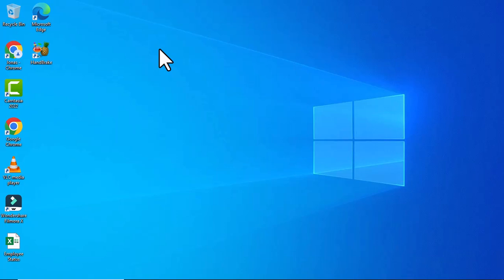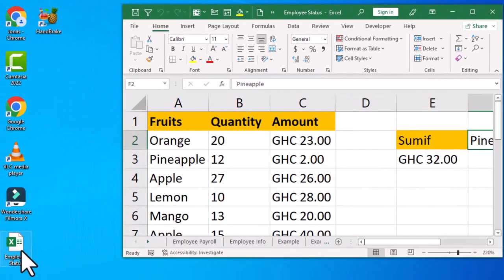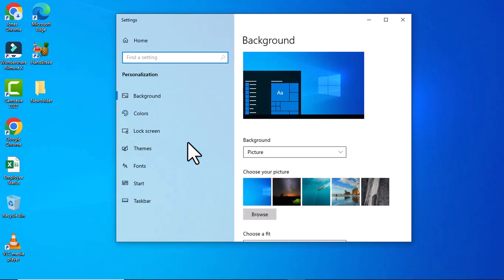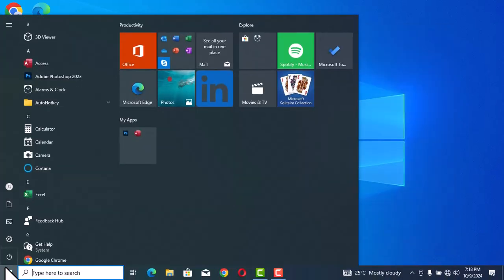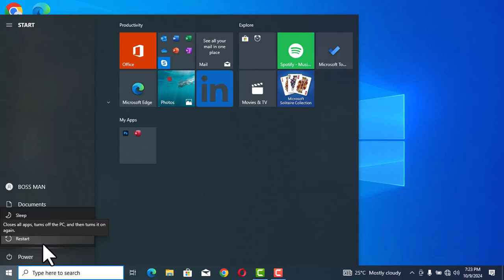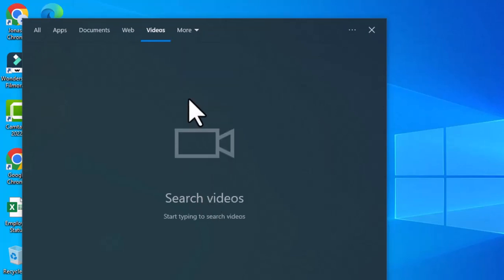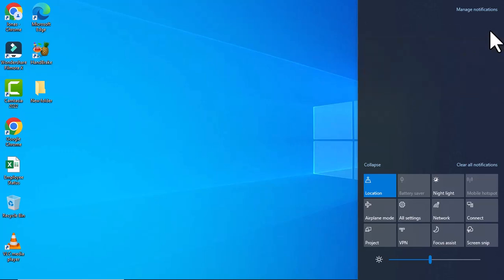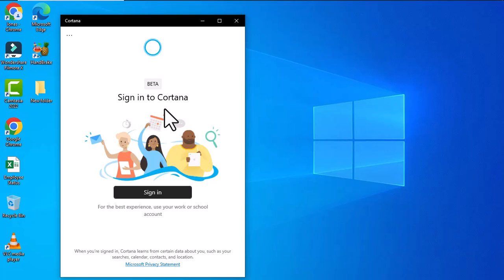Windows 10 Tutorial - Complete Beginners Guide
In this windows tutorial, we are going to have an in-depth complete tutorial on windows 10 interface and its important features. We will walk you through all the necessary elements of this special interface that can guide you to understand it and its better usage. Let's get started. Below are timestamps
00:00 Introduction
01:46 Windows 10 interface description
00:53 Windows desktop icons
06:02 Windows mouse pointer
08:48 Windows wallpaper element
11:30 Windows start button
22:14 Windows search box
24:32 Windows taskview
26:26 Pinned and opened applications
27:24 Weather icon in windows
27:49 Show hidden icons
28:10 Windows action center
31:02 Windows taskbar option
33:20 Windows cortana option
34:16 Video conclusion